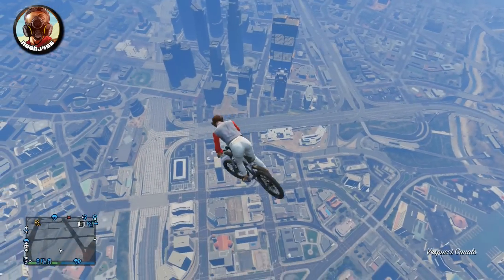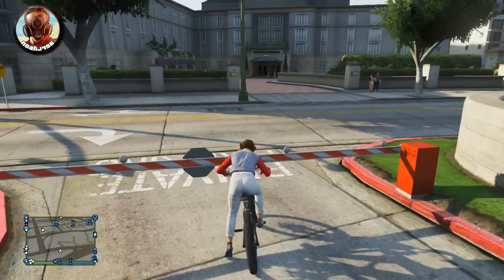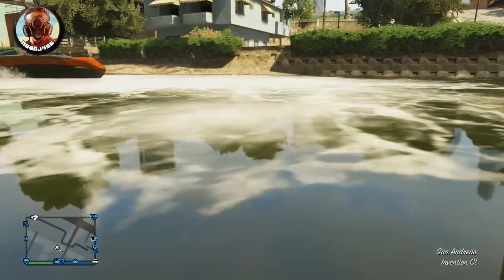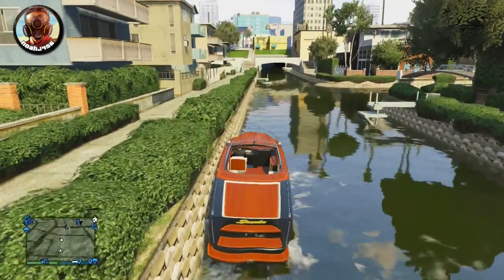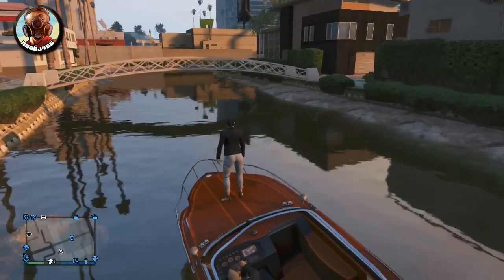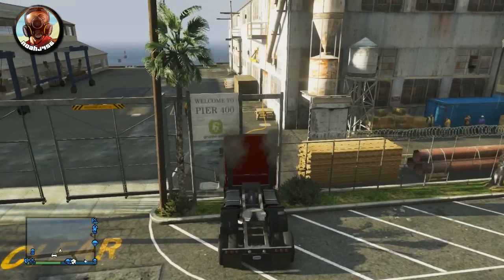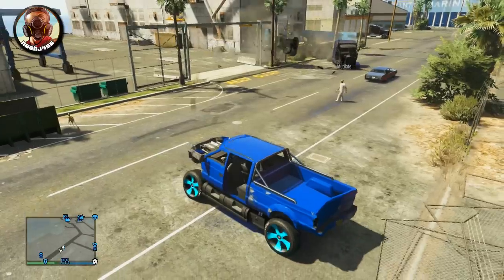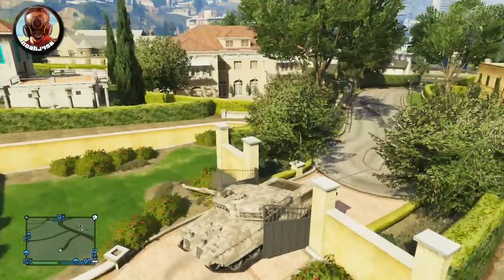GTA 5 Stunting - Rockstar Patching Fun Stunting Glitches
In this GTA 5 Online video I talk about stunting, the stunting community, and what Rockstar is doing to both help and hurt GTA 5 Stunt Montages.

This video was a GTA 5 Online video showing you a "GTA 5 hipster" update DLC video.

-Noah